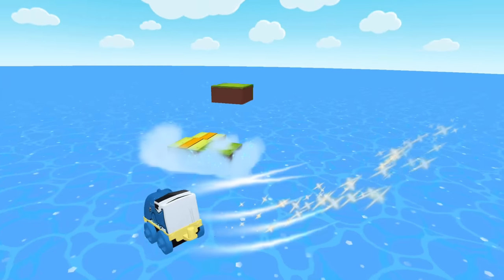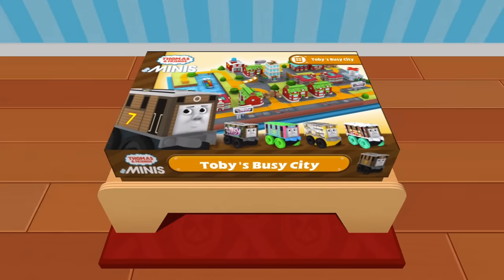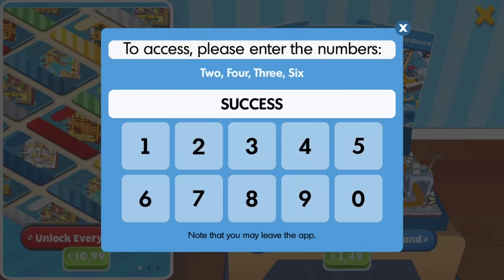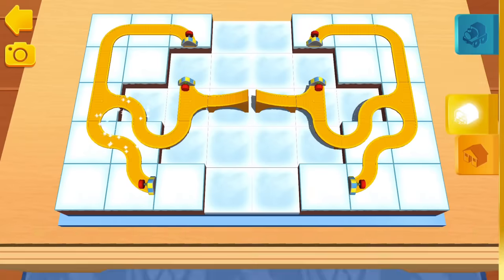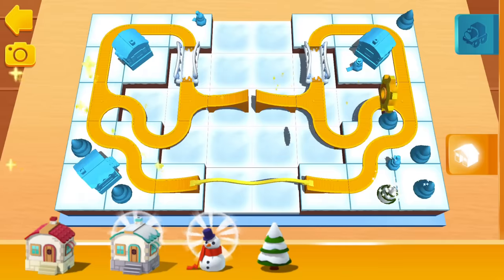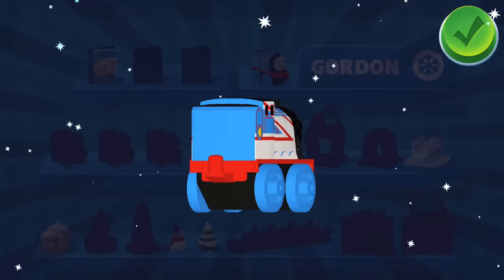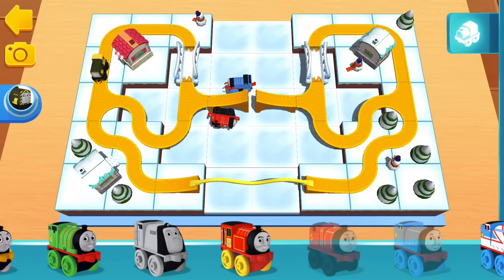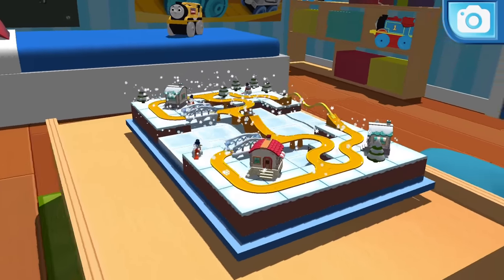Thomas & Friends Minis #5 | UNLOCK EVERYTHING, Gordon's Winter Wonderland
Thomas & Friends Minis #5 | UNLOCK EVERYTHING
Gordon's Winter Wonderland

Welcome to "BEST GAMES 4 KIDS" Channel!
On This Channel You Can Find Gameplay Videos of my Favorite Mobile Games!